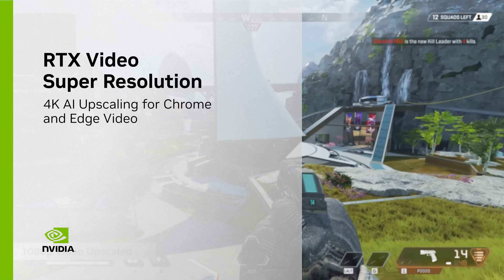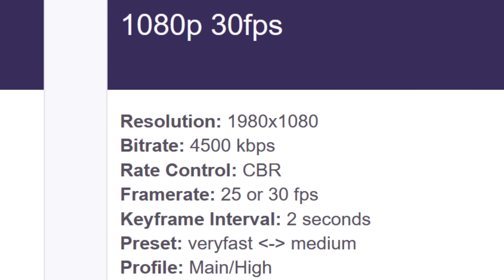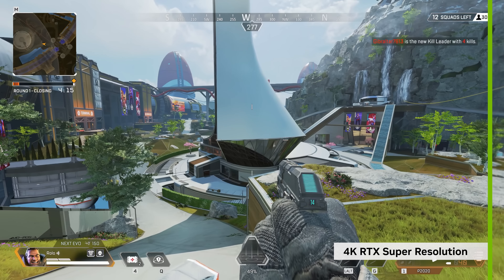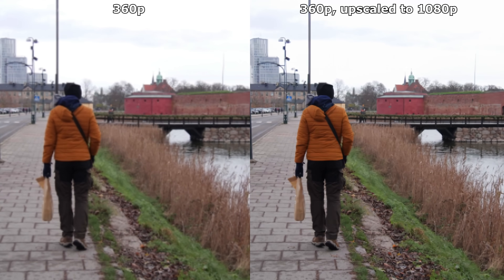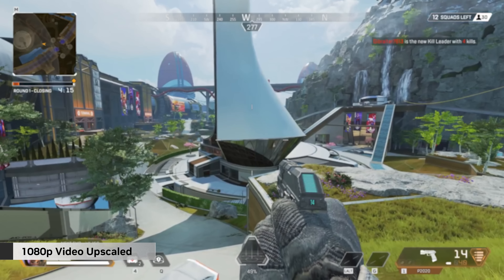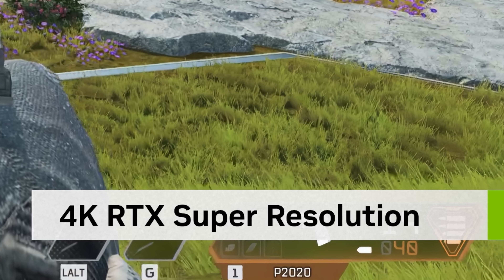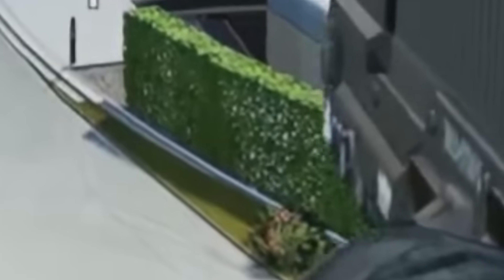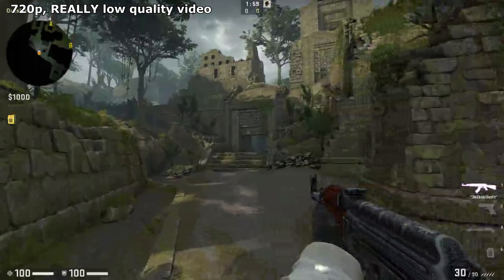Upscaling any video with RTX Super Resolution?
I analyse the first video we get of this tech and discuss what I expect it to be like, and what to watch out for, come release sometime next month.
0:00 - Why and how?
4:00 - Video VS game upscaling
5:12 - Comparison 1
7:10 - Comparison 2
8:31 - Comparison 3
9:00 - My video upscaled
10:32 - The Holy Grail